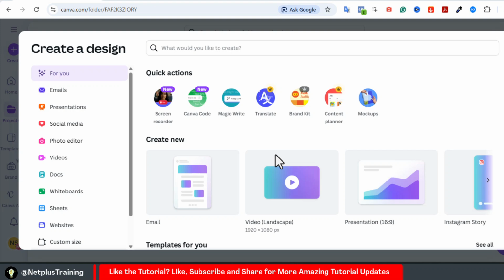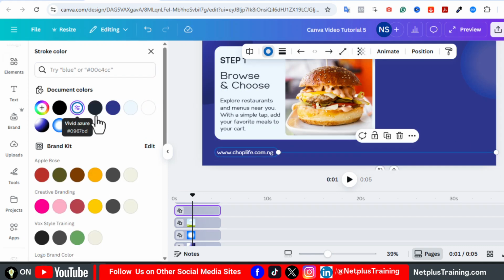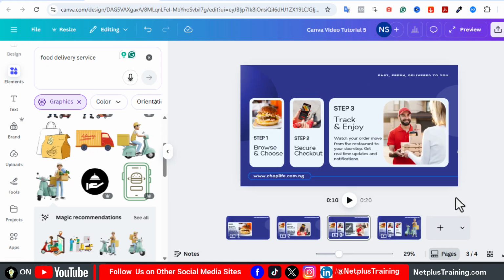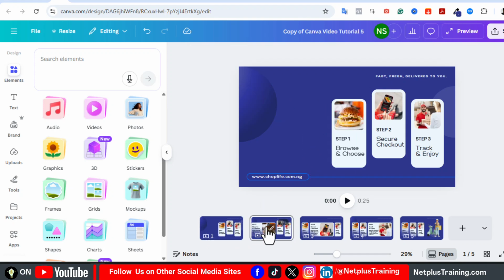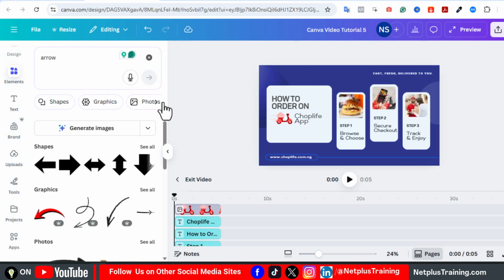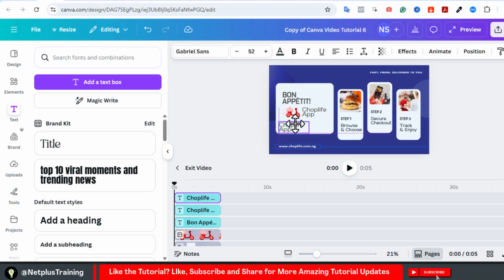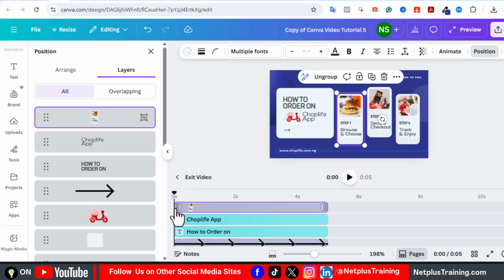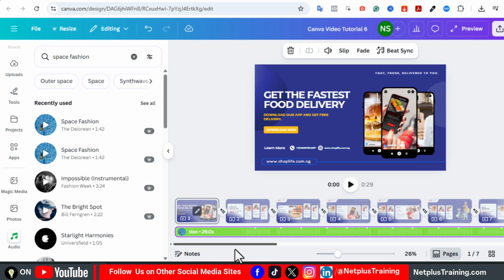Create Stunning Product Demo Videos in Canva: Full Animation Tutorial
Create a stunning food delivery mobile app demo video in Canva using clean layouts, smooth animations, and the Match & Move transition. In this tutorial, I’ll show you how to design a modern promo sequence using multiple pages, grouped elements, and simple motion techniques that make your video look professional and polished.

You’ll learn how to structure your app screens, animate page‑to‑page movement, match colors, add text overlays, and export a high‑quality promo video perfect for social media, ads, or portfolio projects.

Watch the full step‑by‑step tutorial and follow along.

Canva animated slides
Canva presentation for beginners
Canva presentation motion graphics
Canva video creation
Canva video hacks
Canva video templates
Canva video design
motion graphics in Canva
simple motion graphics
motion graphics animation
motion graphics design
motion graphics beginners
motion graphics Canva tips
Canva design tutorial
Canva creative projects
Canva social media video
Canva YouTube video tutorial
Canva beginner guide
Canva advanced video tutorial
Canva editing workflow
Canva animation hacks
Canva AI video editing
Canva AI animation